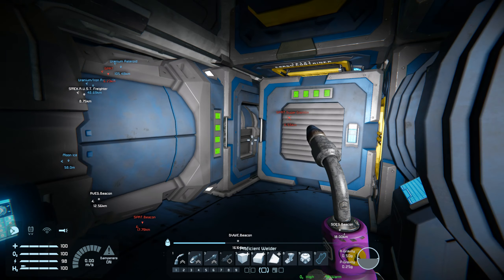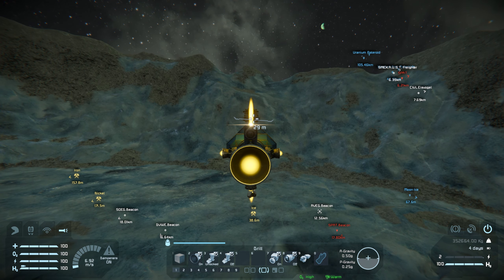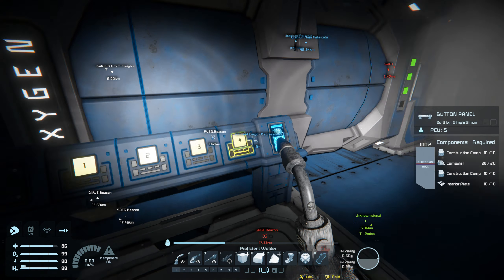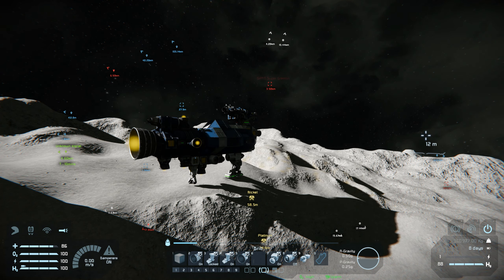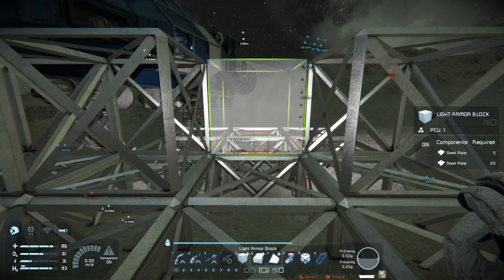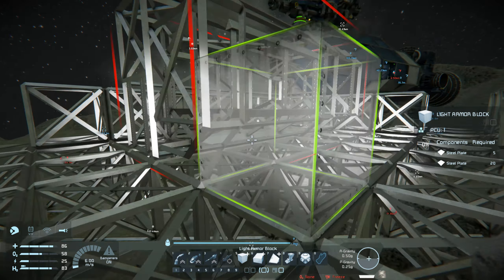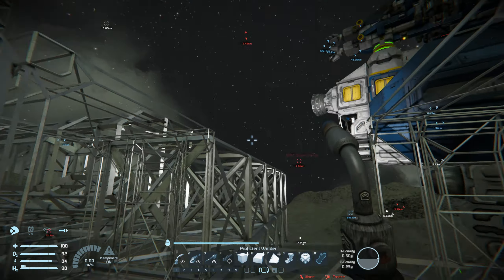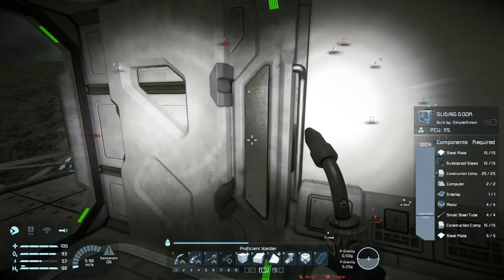Space Engineers Survival 2 Episode 16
Hey there guys and welcome to Space Engineers. I find some valuable resources on the moon and begin to plan and build my new moon base.

CORE FEATURES

    Planets and moons – fully destructible & persistent, volumetric, atmosphere, gravity, climate zones
    Game modes
    - Creative – unlimited resources, instant building, no death
    - Survival – realistic management of resources and inventory capacity; manual building; death/respawn"